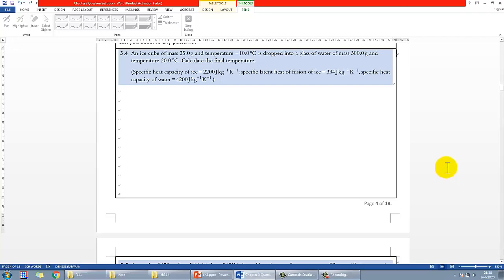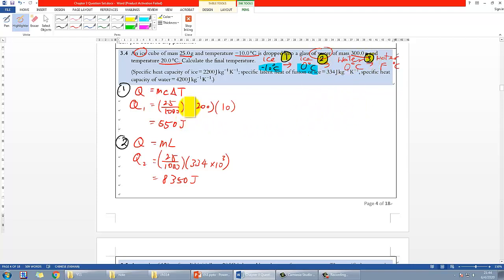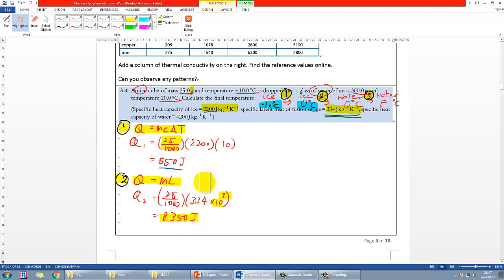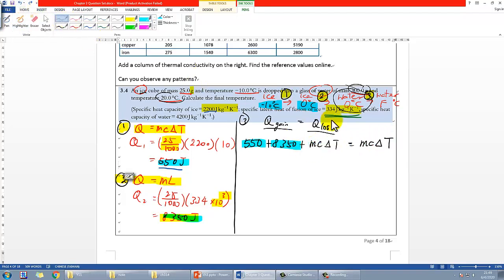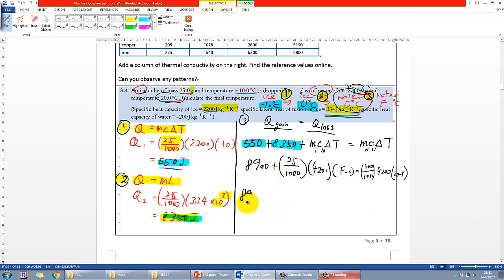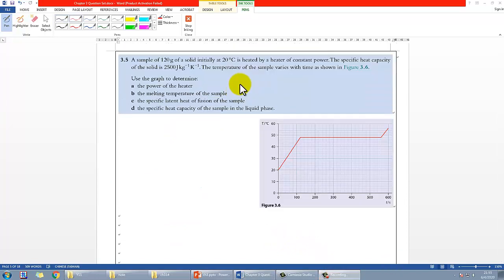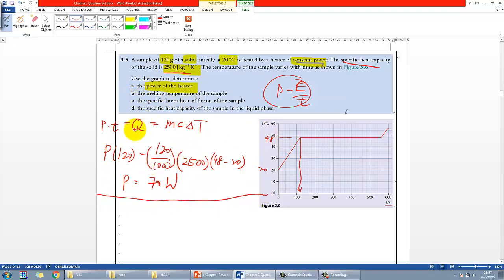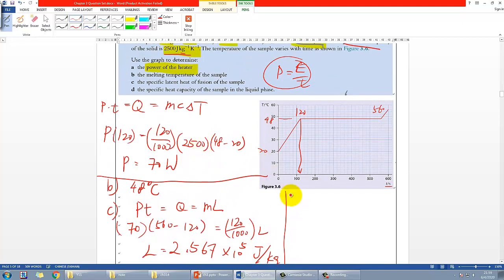Practice Question - IB Physics Chapter B.1 (Part 5)